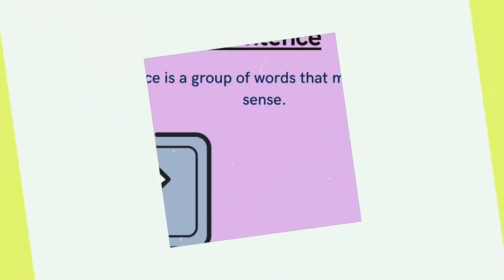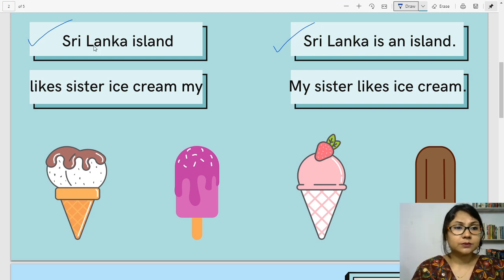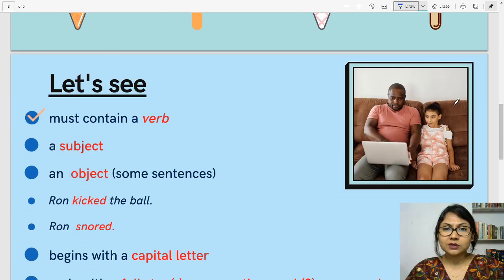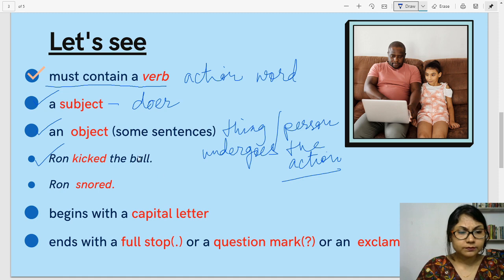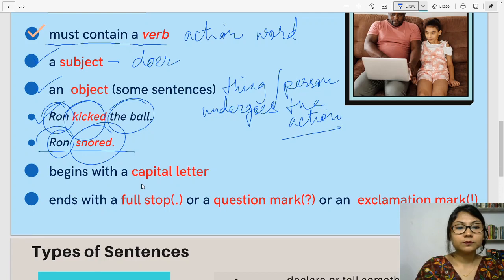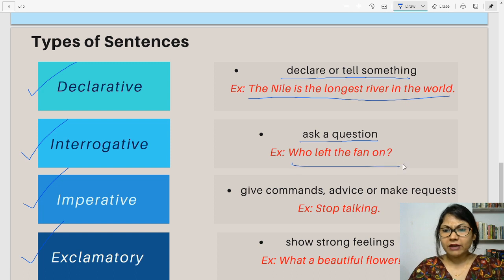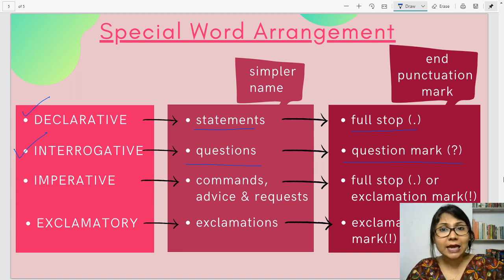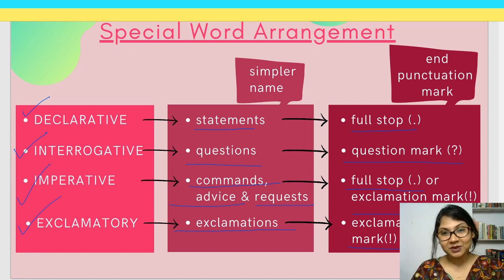The Sentence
Detailed explanation of 'The Sentence' and types of sentences for Class-6, CBSE.